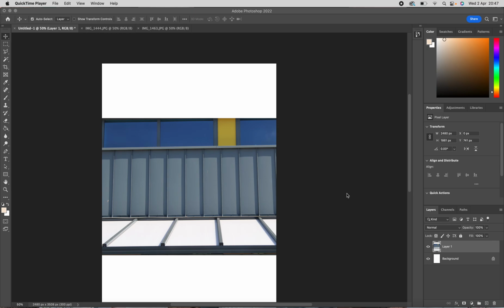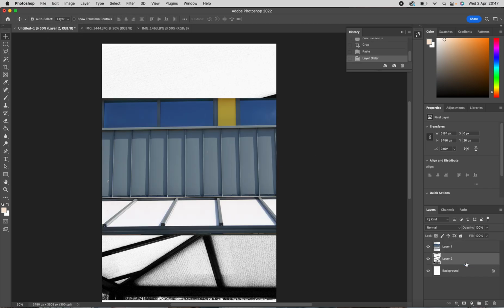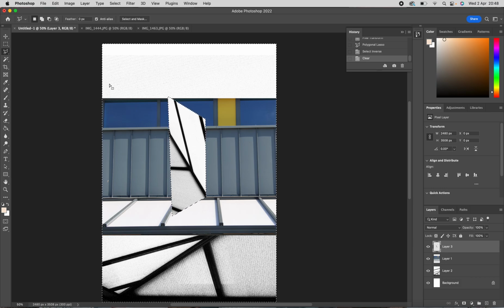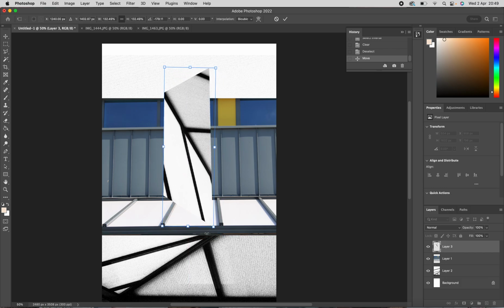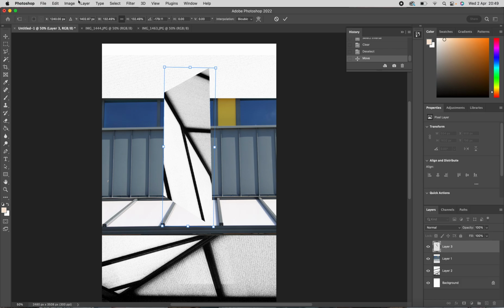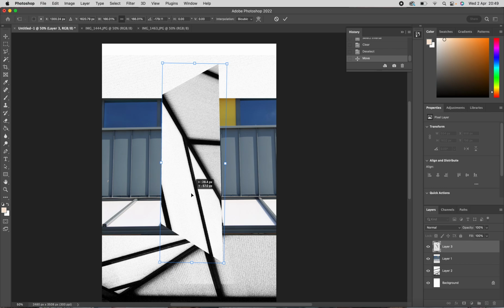Collage squares in Photoshop pt 3